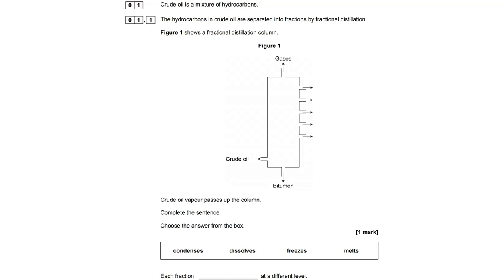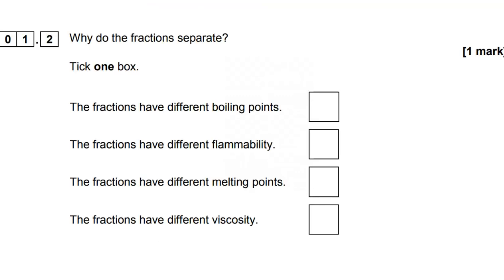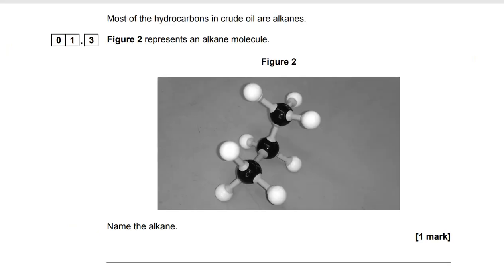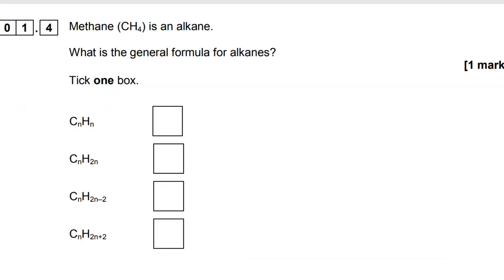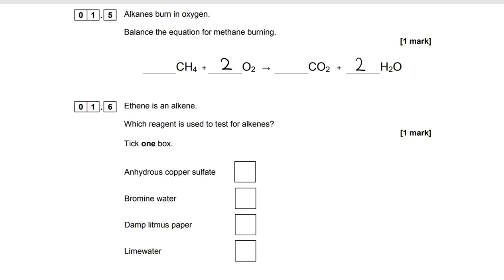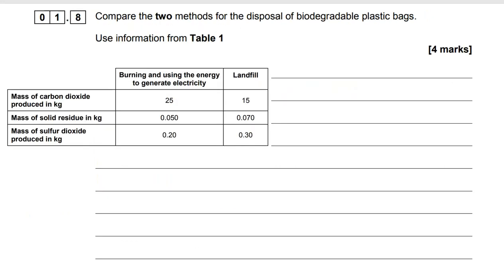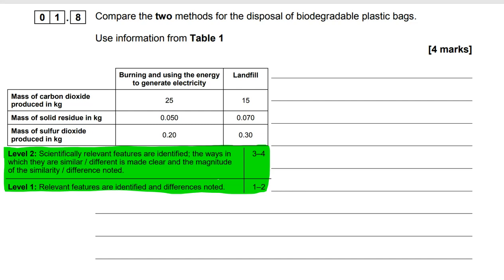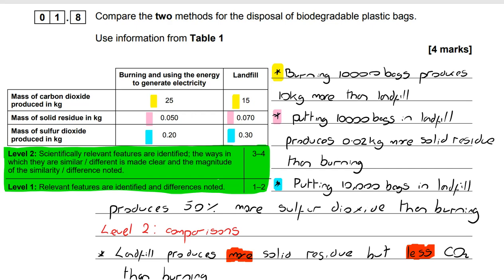AQA GCSE Trilogy Chemistry (Higher) June 2018 Paper 2 Q1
Video walkthrough for AQA June 2018 Higher trilogy Chemistry